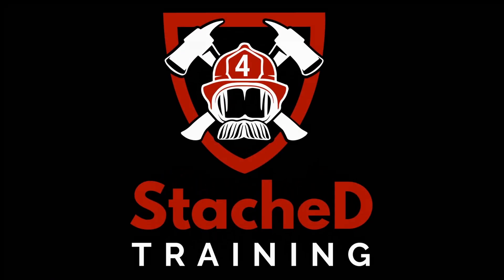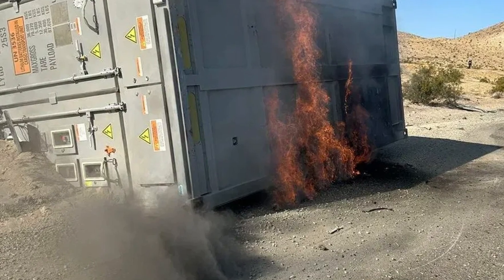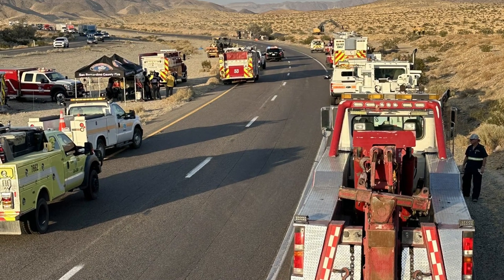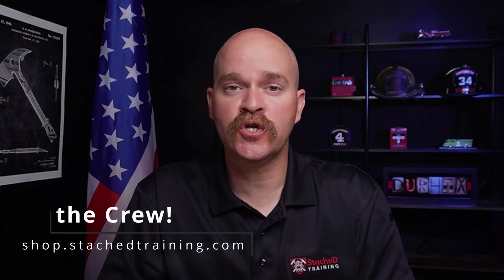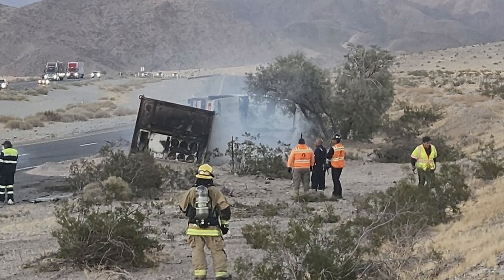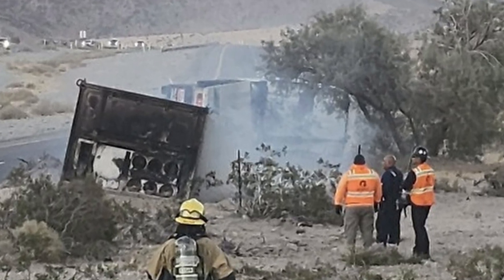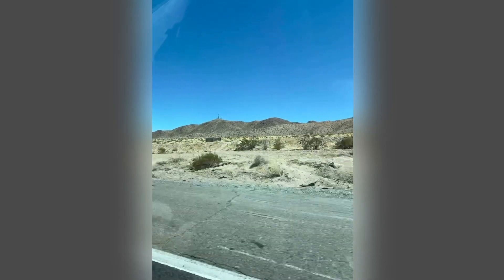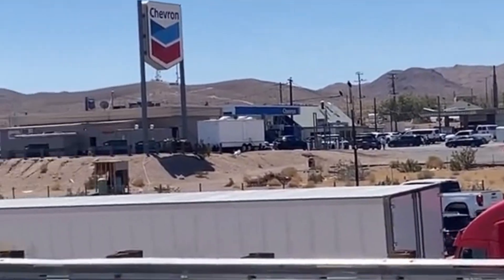Disaster on I-15: Lithium-ion Batteries Cause Major Delays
A flipped semi-truck carrying a lithium-ion battery storage system led to a fiery crisis on California's I-15. This video delves into the technical challenges of handling such hazardous materials and the precautions needed to prevent disasters. Learn about the role of these energy storage systems in our grid and why transporting them can be perilous. The incident underscores the importance of safety protocols when dealing with volatile energy systems, especially in high-temperature environments like the desert.